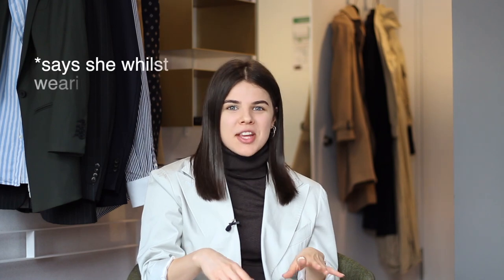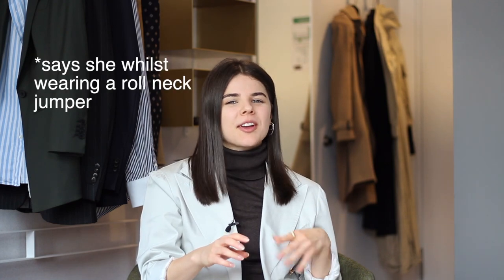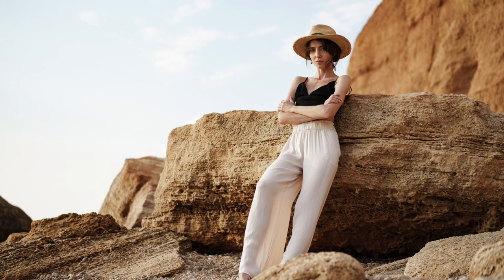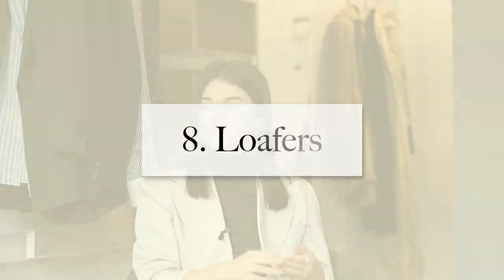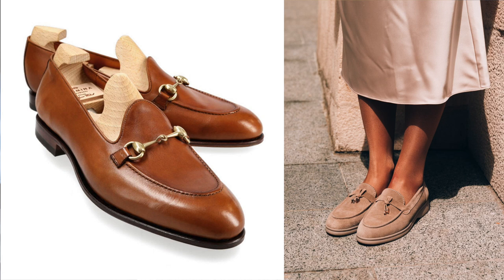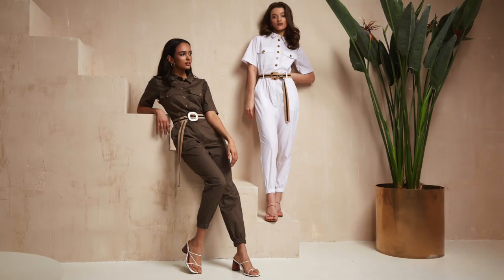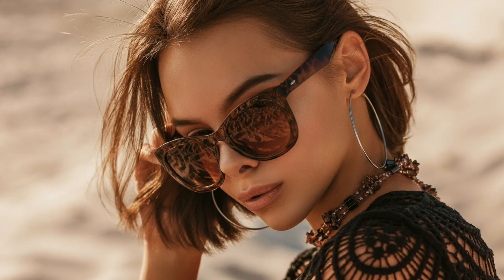Summer essentials EVERY ELEGANT WOMAN NEEDS in her wardrobe I How to dress classy in summer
Hello guys and welcome back,
Seeing as summer is right around the corner I thought now would be the perfect time to talk about these summer staples that every classy women needs in her wardrobe. I've included clothes as well as accessories, underwear and beauty products to give you a full range of items, an all in one video basically.
Don't be disturbed that I am still wearing a roll neck jumper although I am talking about summer clothes. Stupidly I didn't really think about that when I got dressed for this video but the temperature has also dropped quite a bit and it has been pretty cold outside so I hope you don't mind to much.

Do do share your personal summer essentials in the comment section if you like. I would be really interested to hear about them.

Love Elina